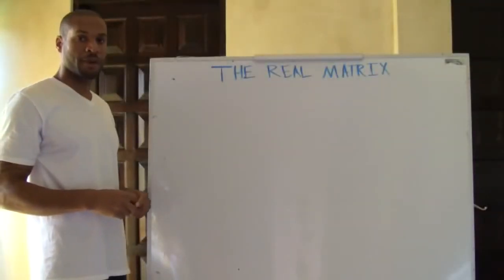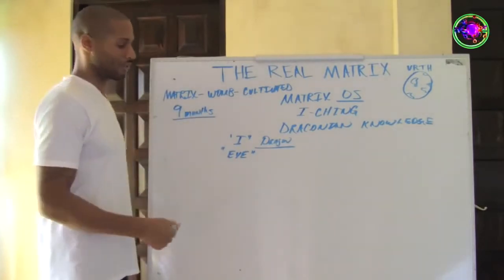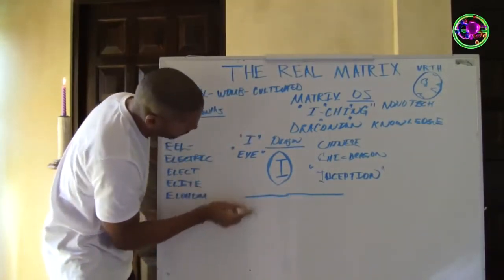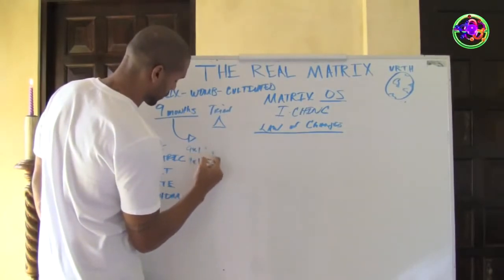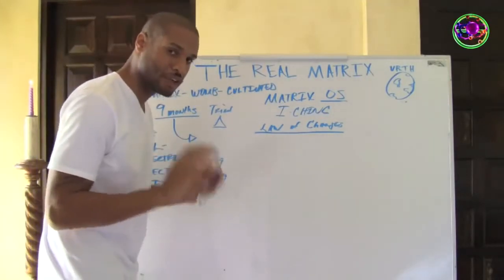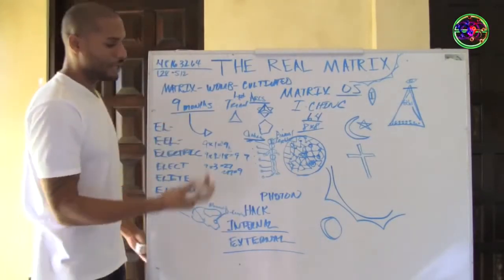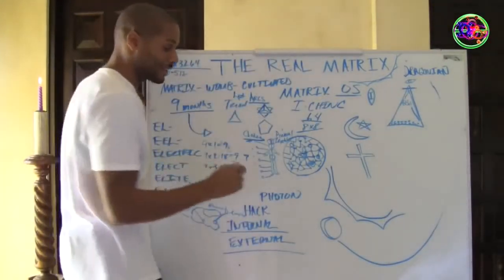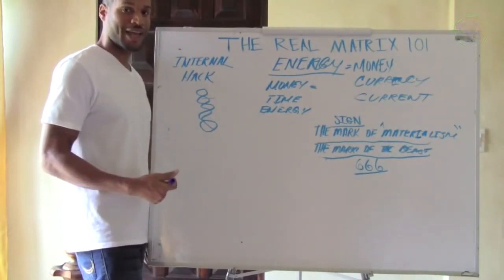The Real Matrix Sevan Bomar - The Best Documentary Ever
Are you interested in the most advanced spiritual knowledge available? Enroll in the Innerversity today and expand!

Secret Energy - Open Source Spirituality The Innerversity - School for Advanced Spiritual Knowledge .

Out of integrity I will fulfill what I said I would do, remain true, despite the sympathizers that lurk around me even now most of whom have not seen the Wild so .

Advanced Spiritual Knowledge Sevan Bomar joins necke host of Wisdom from North Show in Scandinavia .